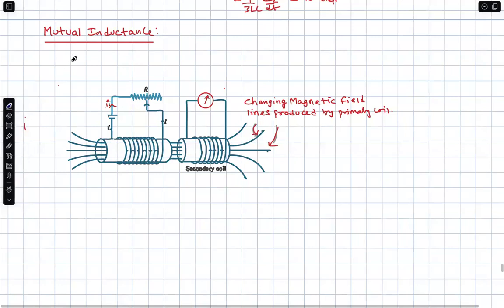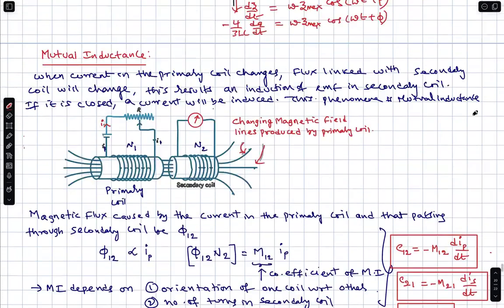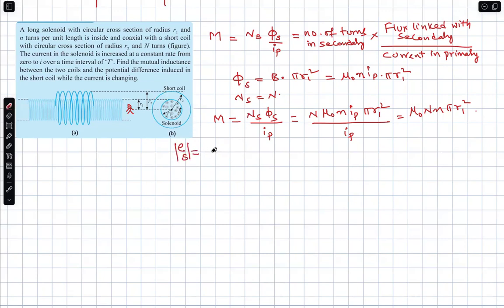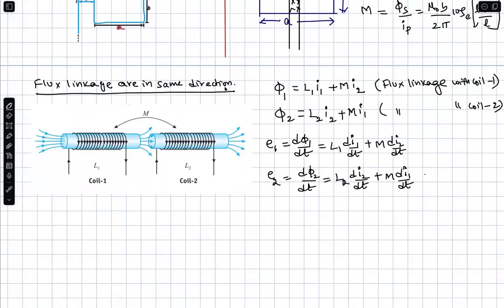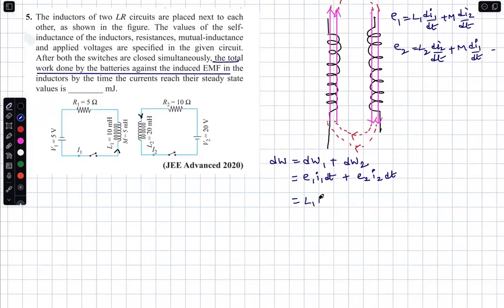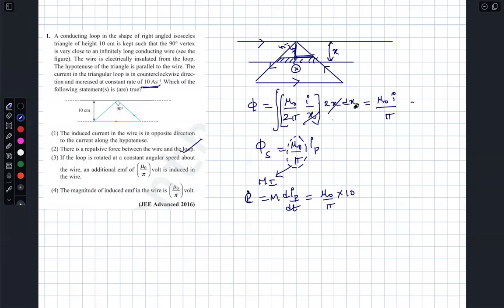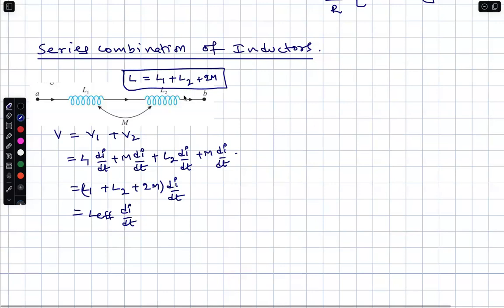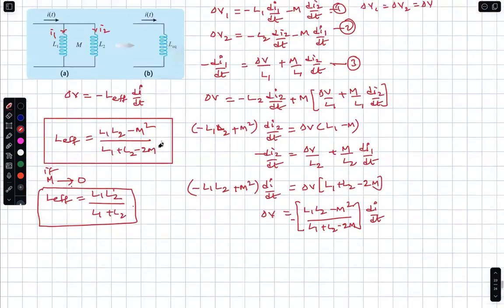emi w2 c5